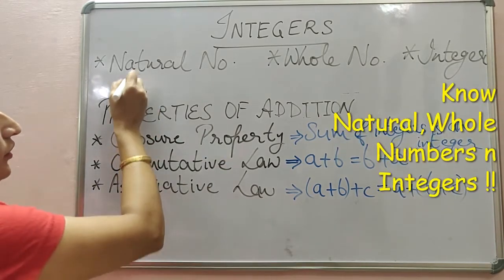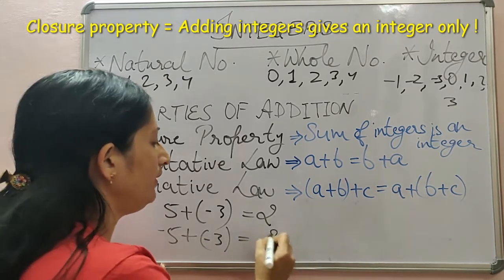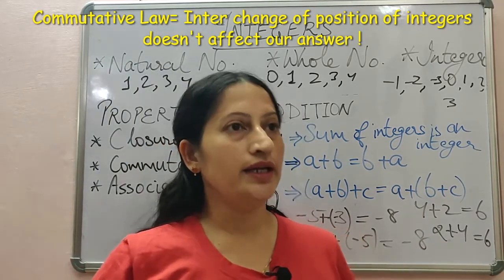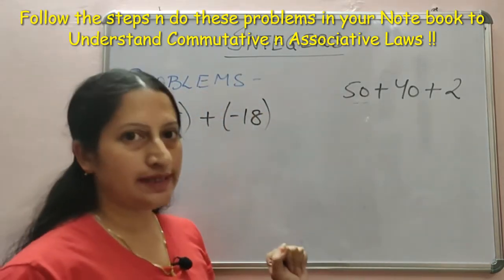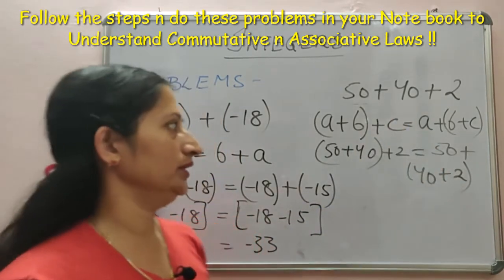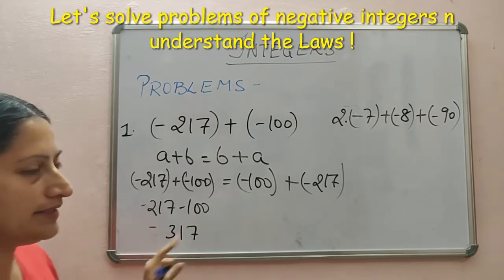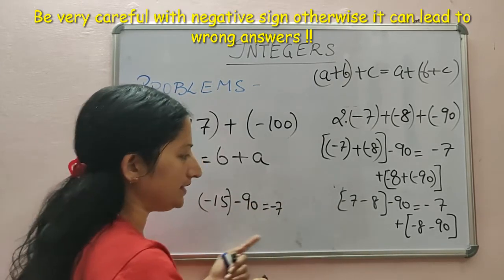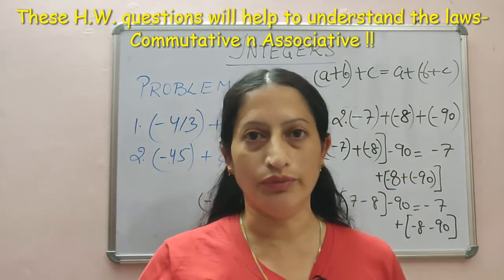INTEGERS|PROPERTIES|COMMUTATIVE|ASSOCIATIVE|CLOSURE|NATURAL|WHOLE NUMBERS|ADDITION|NEGATIVE SIGN|HW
Video tells in detail about Integers,their properties,how to solve problems of Integers,what precautions to take care when negative sign is used,watch till end to get the homework.Solve the problems n write answers in remarks.